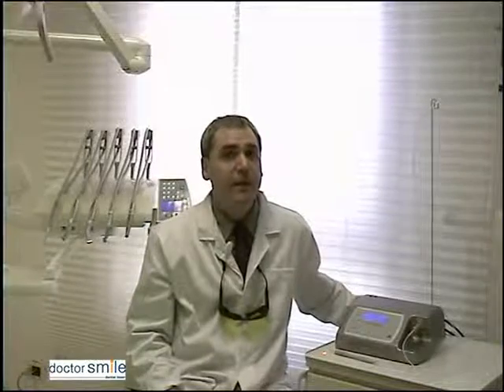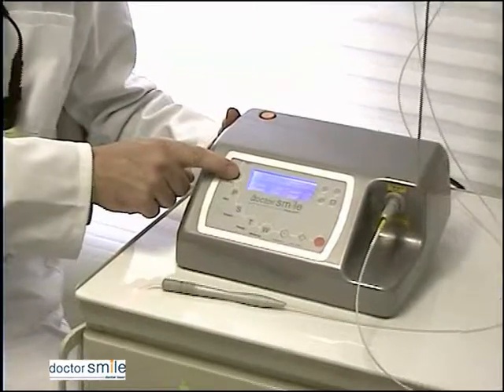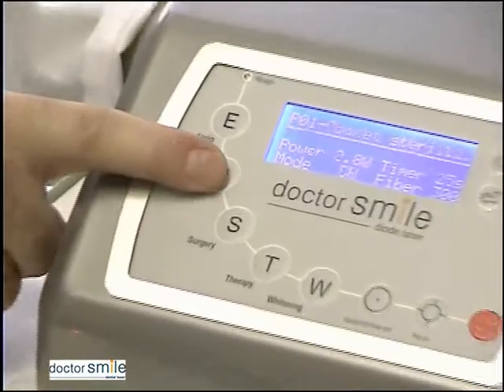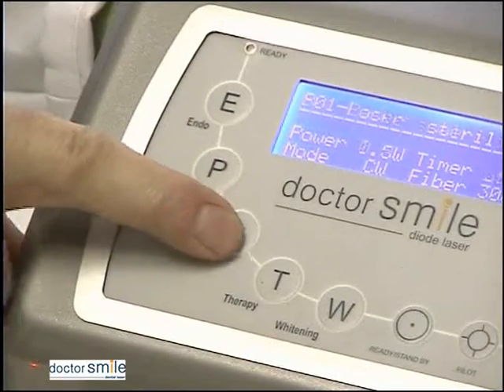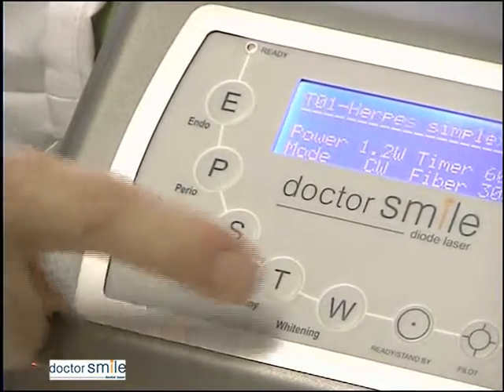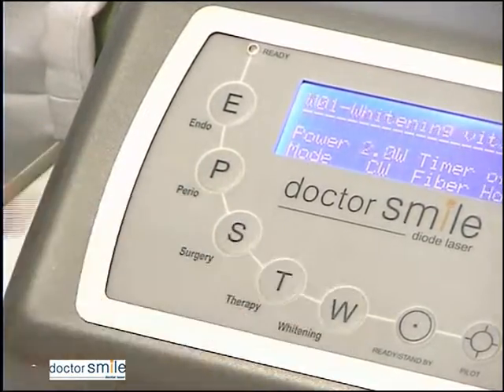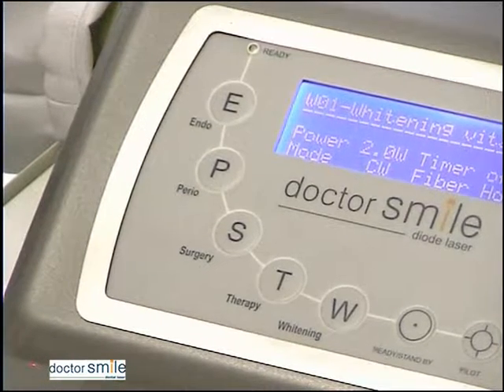Dental Laser D5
An Innovation in dental field.
The New D5 Dental Laser an easy and clever Laser